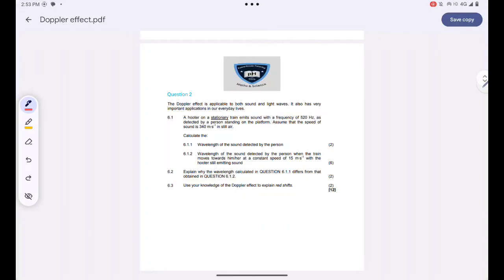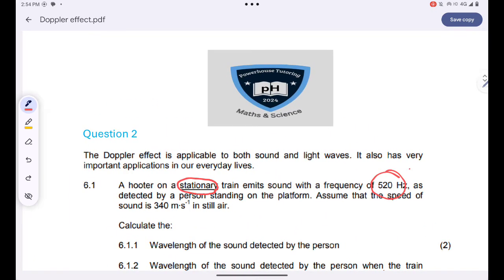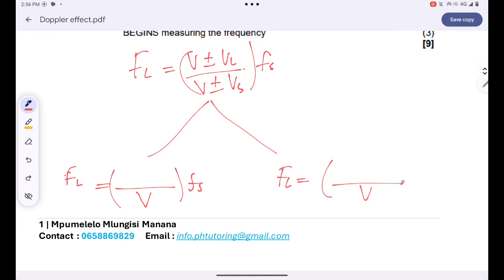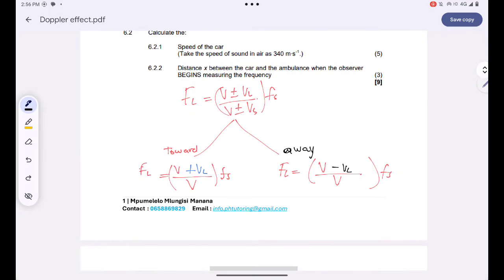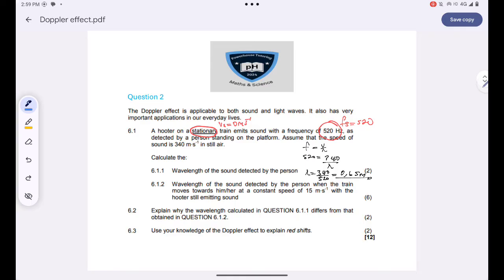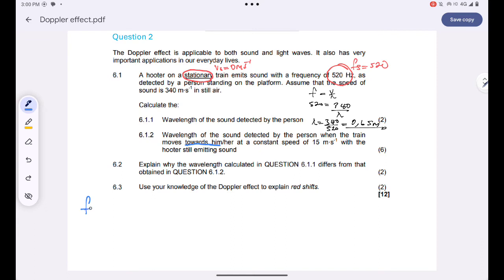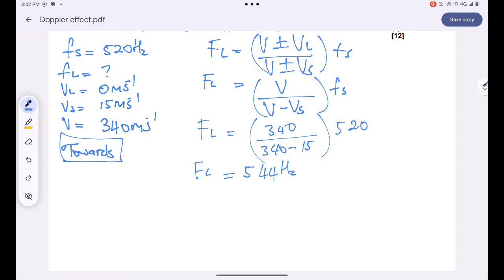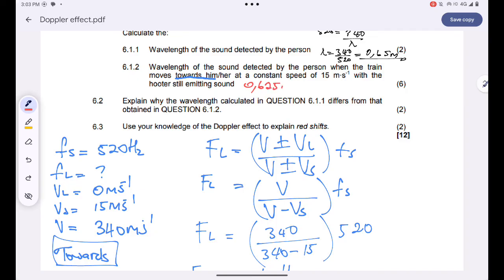GRADE 12 | PHYSICS | DOPPLER EFFECT | PAST EXAM QUESTION | QUESTION 2.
🚨🚨FOR LEARNING DOPPLER EFFECT FROM SCRATCH, PLEASE CLICK THE LINK BELOW🚨🚨

🚨🚨FOR ANSWERING PAST EXAM QUESTIONS, PLEASE CLICK THE LINK BELOW🚨🚨